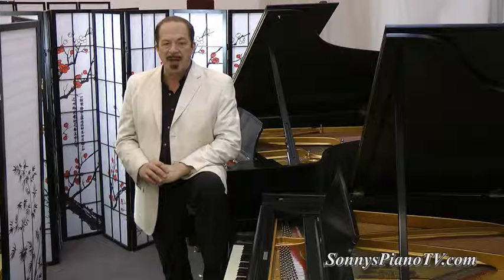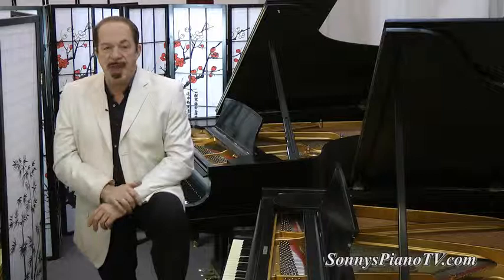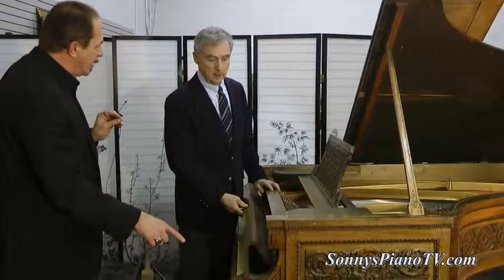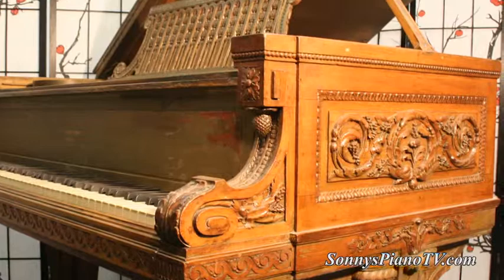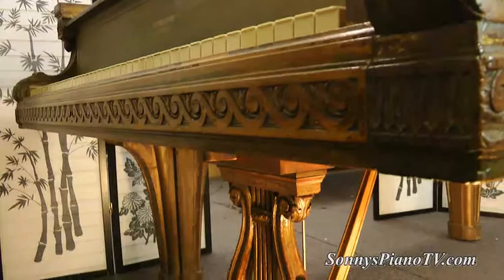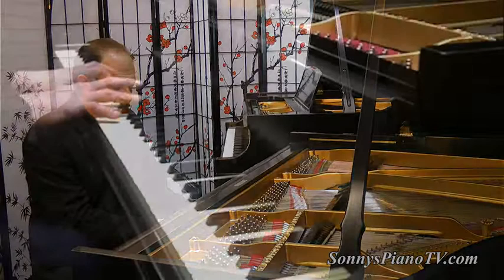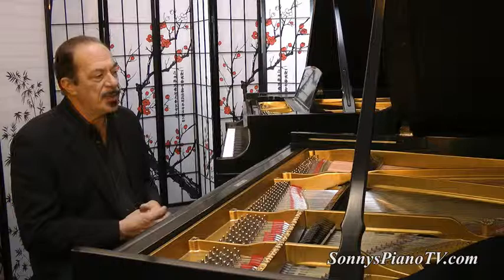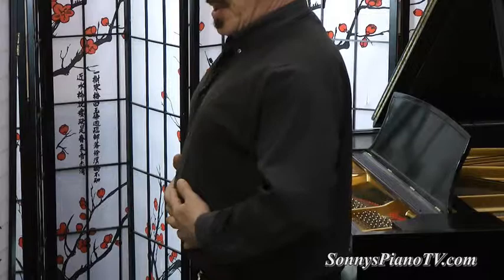Steinway Pianos TV Show with Sonny featuring restored, rebuilt, used,Steinway Pianos M, L, O, A, B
This is another Sonny's Piano TV Show aired on Sonny's online Piano TV Channel and Long Island Cable Stations. This show features the Steinway Piano. Sonny shows video splashes of a wide assortment of Steinway Grand pianos and interviews a Steinway specialist, tuner technician Ed Martin from Bayville, Long Island about a remarkable one-of-a-kind Steinway Art Case King Louis XVI hand carved at the turn of the last century.  This show also features another Sonny's Piano Yoga Tip. In this one Sonny talks about Natural breathing for playing the piano. This show ends with a video splash of several of the contestants who uploaded videos into Sonny's recent "win A Free Steinway Piano Contest on Facebook.  Sonny's Piano TV Show is the first "piano & wellness" variety TV show on the internet, cable, or network TV. Informative and entertaining, this completely original video show plays 24/7 at SonnysPianoTV.com and weekly on LONG Island Cablevison stations. If you'd like information on how to bring Sonny's PianoTV Show to your local cable or Educational system, email Sonny or call